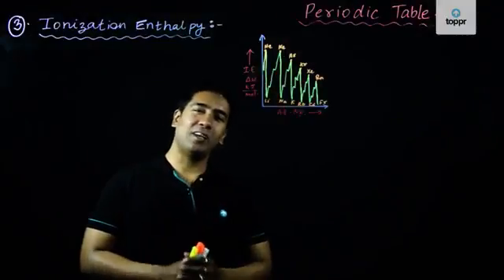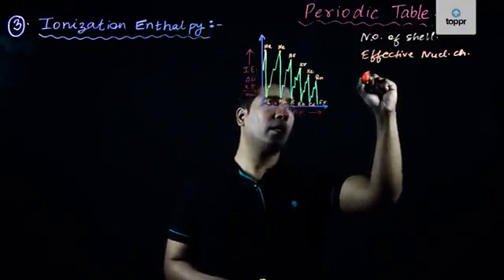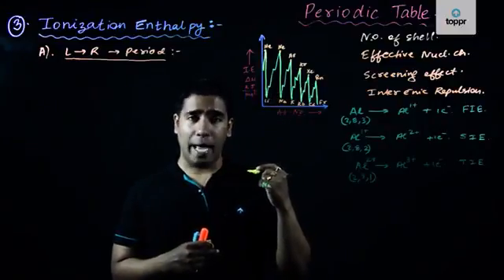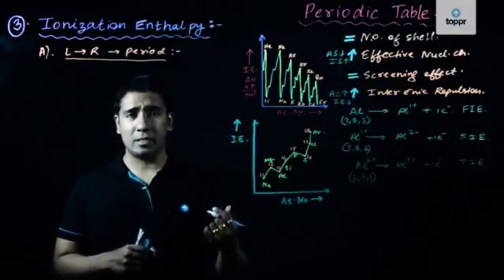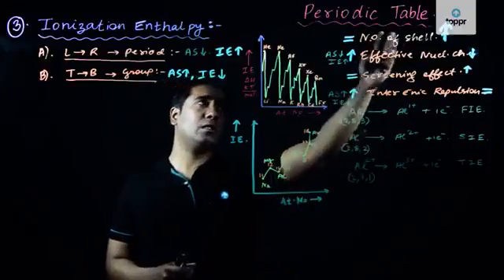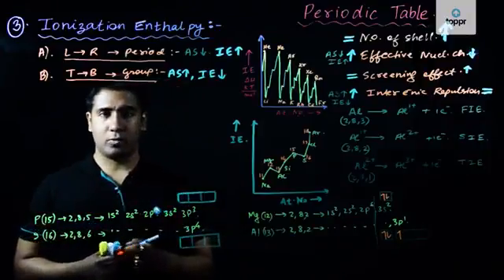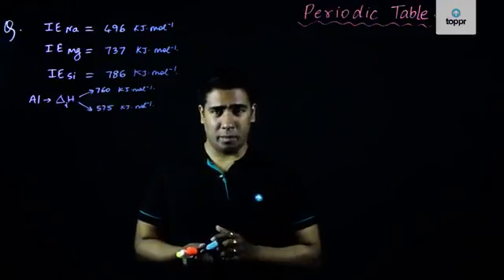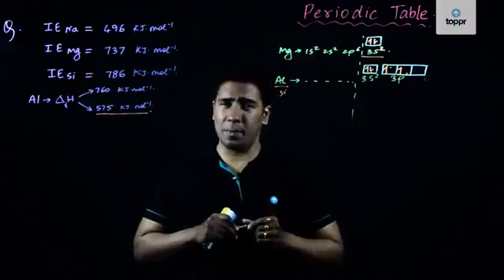Ionization Energy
Periodic Classification of Element's